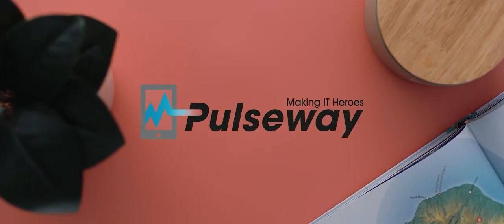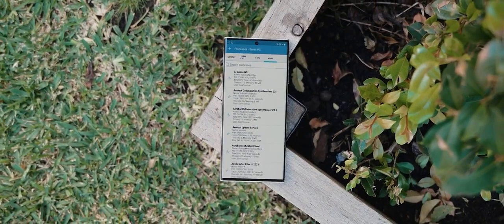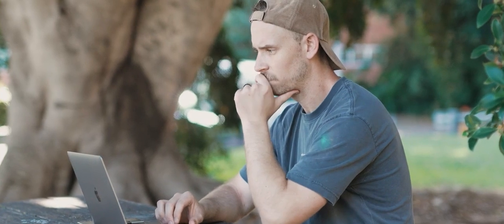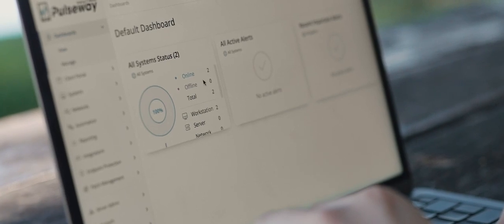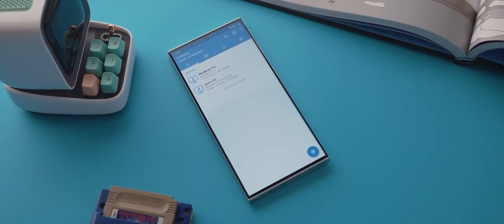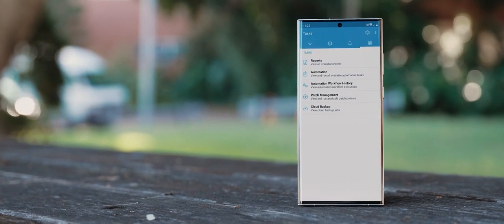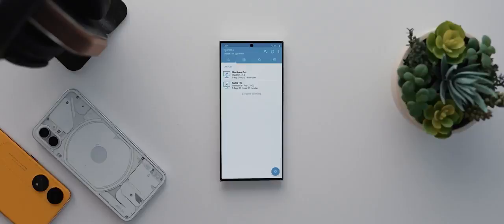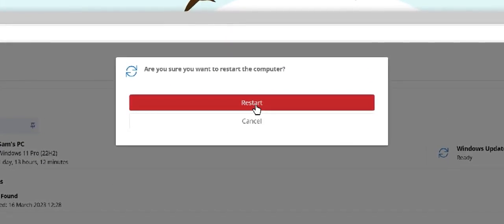Try Pulseway's IT Monitoring and Management Platform